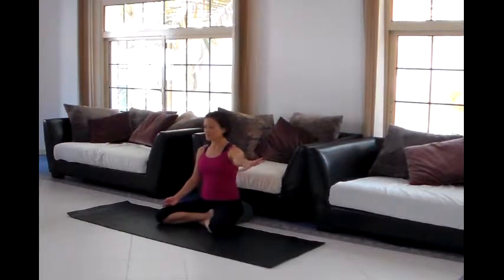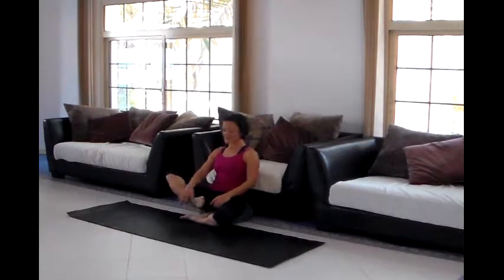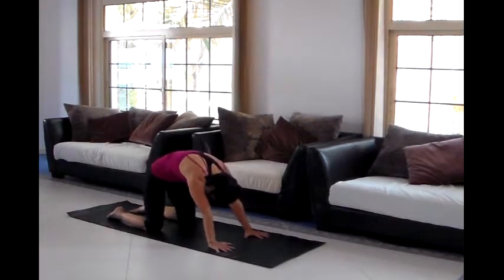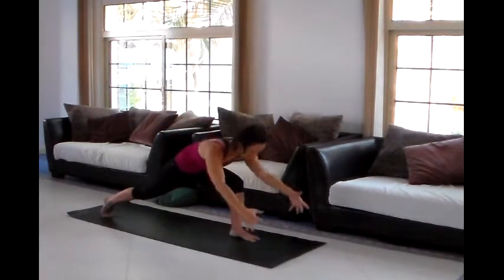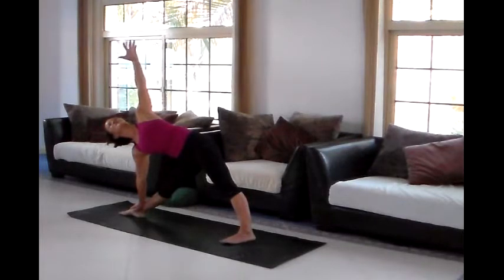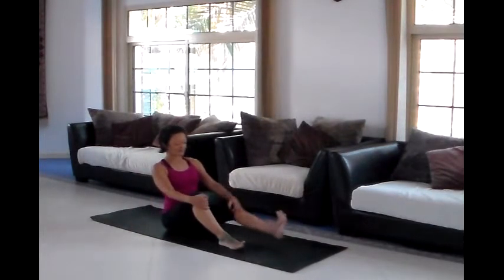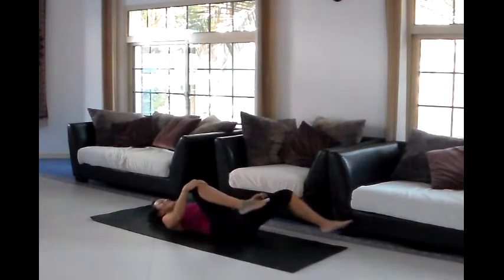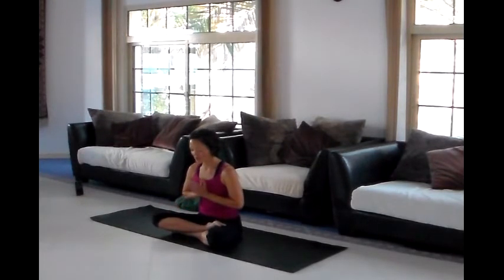Yoga Flow to calm the Heart class, 60 min Beginners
Great for beginners.  An all-levels flow to balance the heart meridian and balance the summer heat and fire within.  Filmed during one of my weekly classes at home in the Kingdom of Bahrain.

Aloha & Namaste

Learn more about East Asian Medicine/Chinese Medicine, Ayurveda, and Yoga at QiandPrana.com